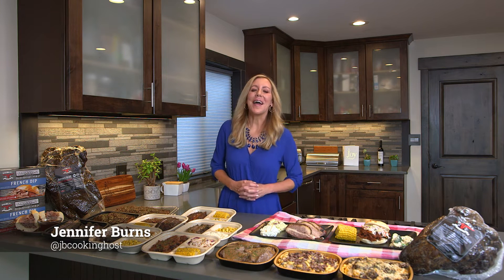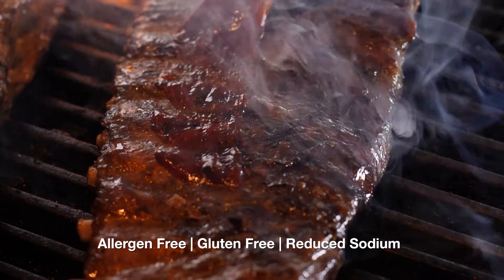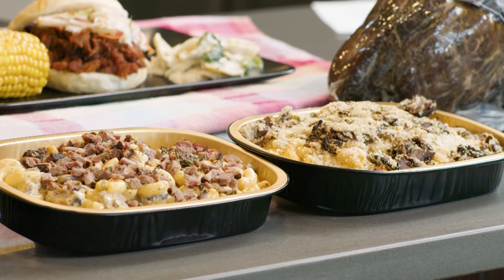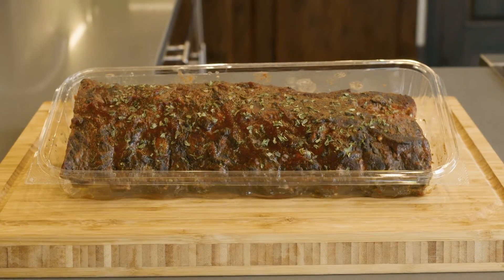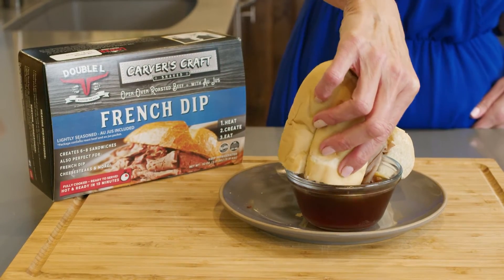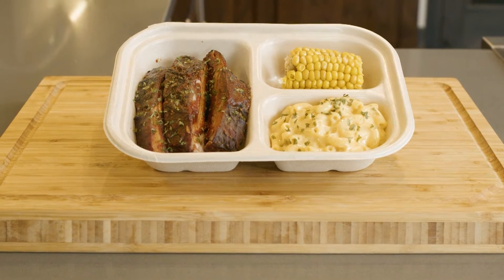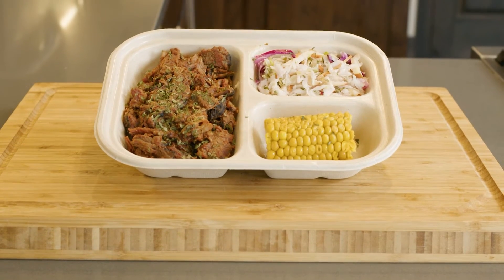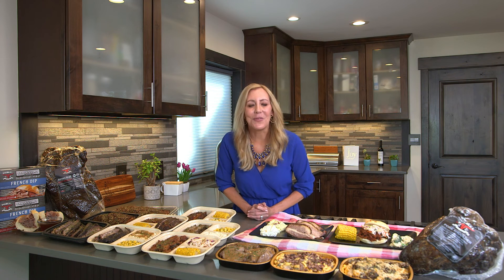LL Ranch & Lee's Marketplace